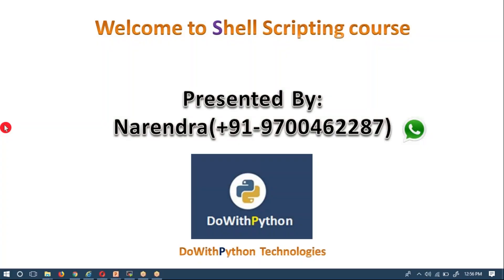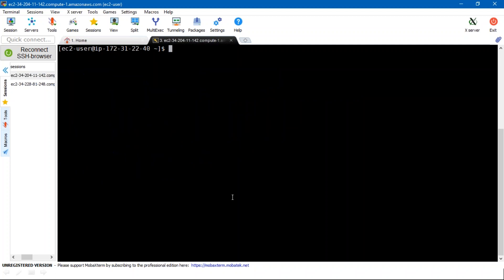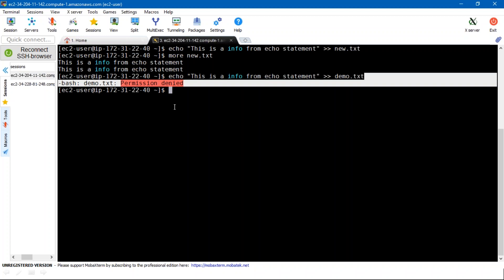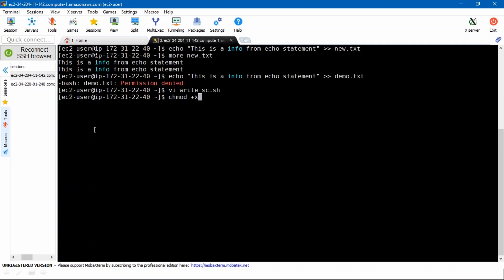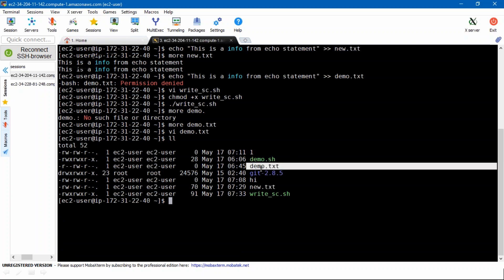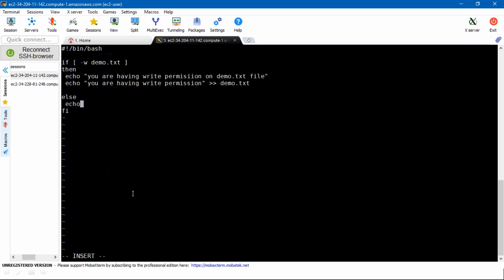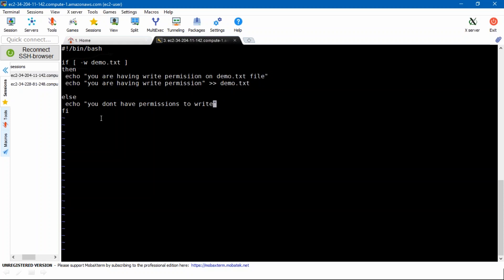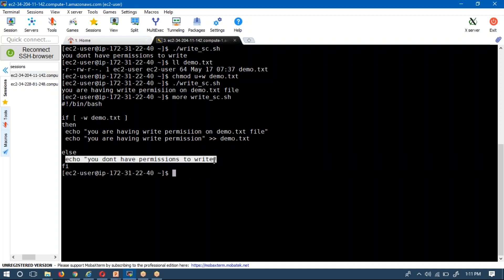Shell Scripting | video - 12 | Conditional statement in shell scripting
It will explain about:
       conditional statement
       relational or comparison operators
       file operators